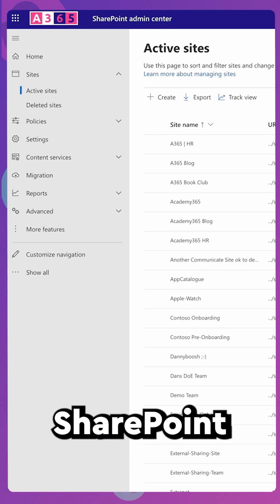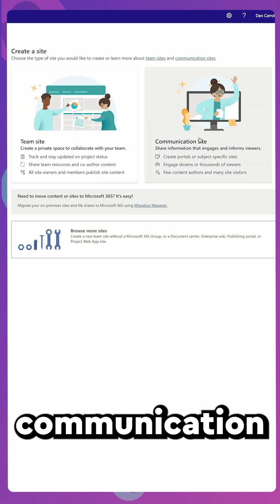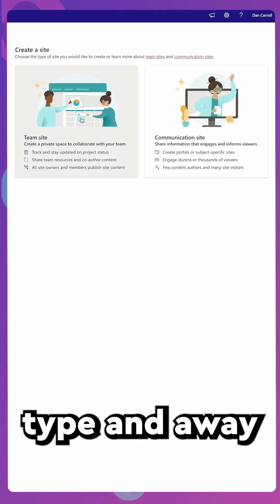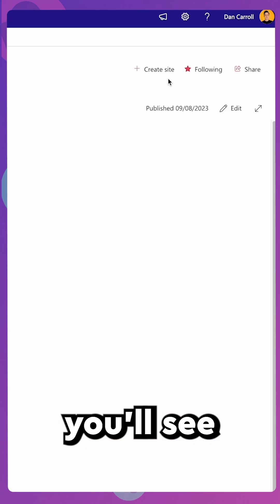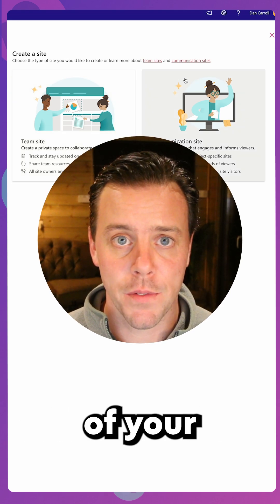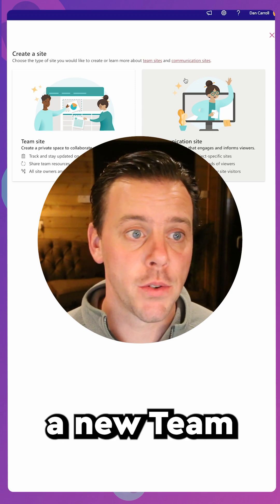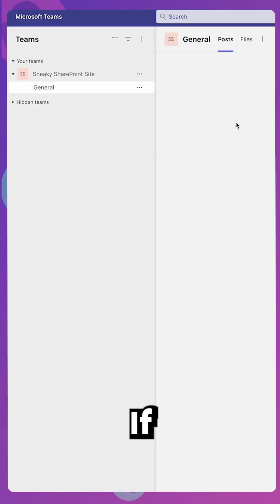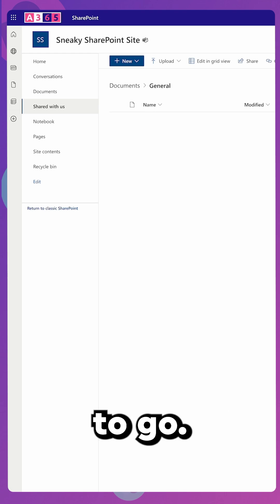How to create a SharePoint Site 6 ways - Part 1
In this short video, I give a quick demonstration of the 6 different of how to create a SharePoint Site within Microsoft 365.

This is part 1 (as I quickly reached the 60sec limit of the sort! [sorry!]

Specifically:

1. How to create a site from within the SharePoint Admin Centre
2. How to create a site from within SharePoint Home
3. How to create a site from within the SharePoint Home Site
4. How to create a site from within Microsoft Teams
5. How to create a site via a Microsoft Teams Private Channel
6. How to create a site via a Microsoft Teams Shared Channel

🎓 If you liked this and are hungry for more Intranet examples and tutorials, check out our 'Intranet Site Builders Master Class' here: